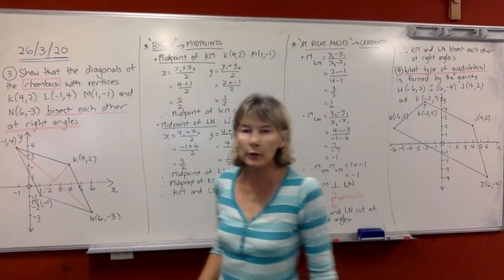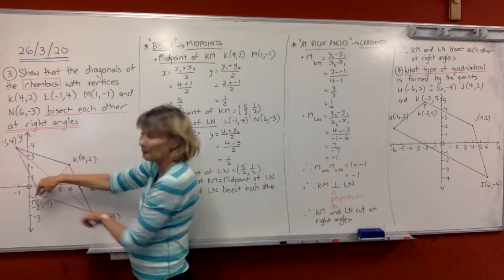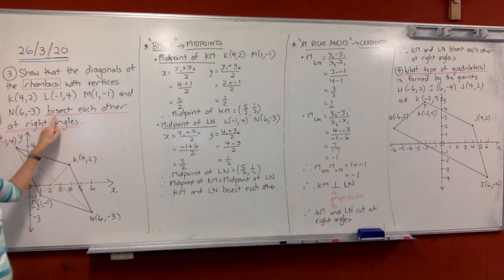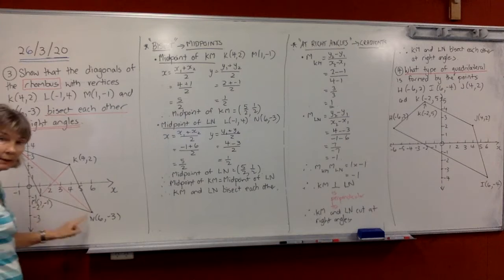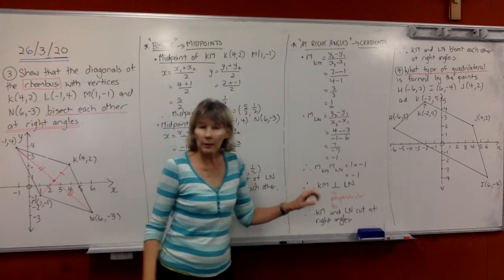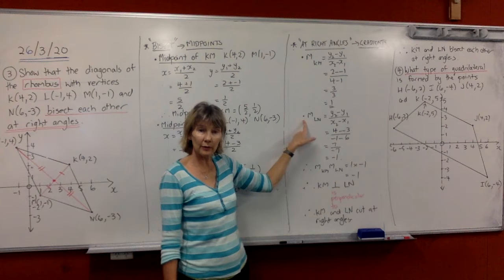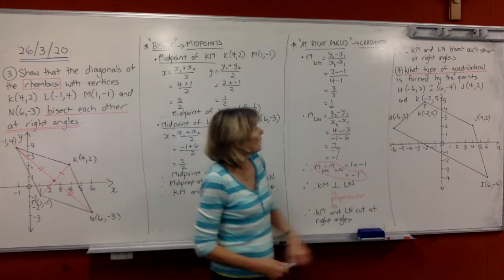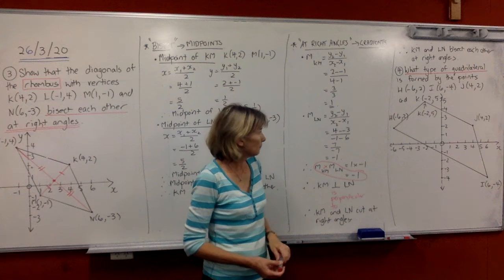Coordinate Geometry Problems - Video 3 (of 4)